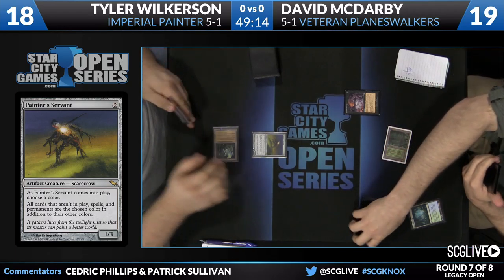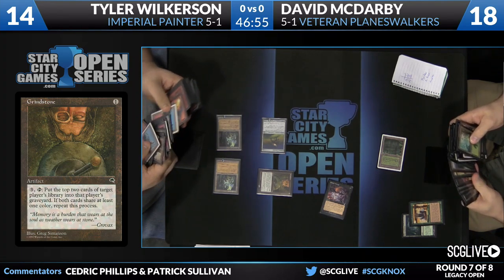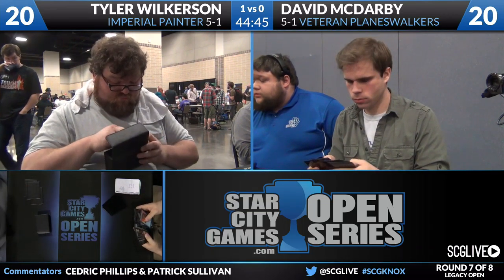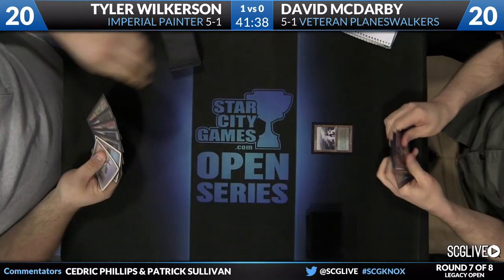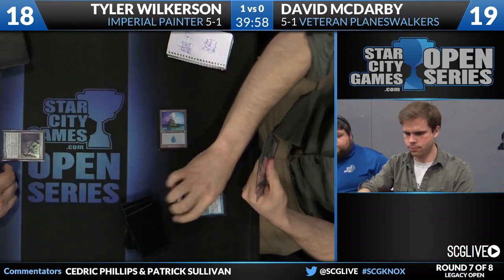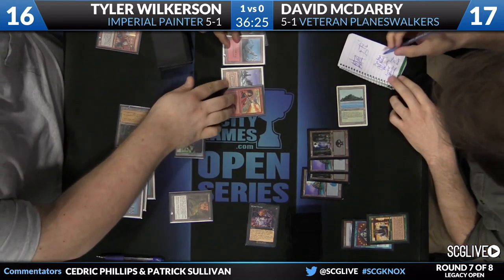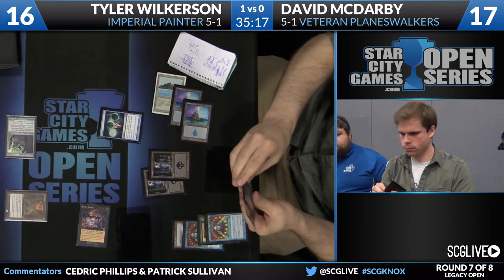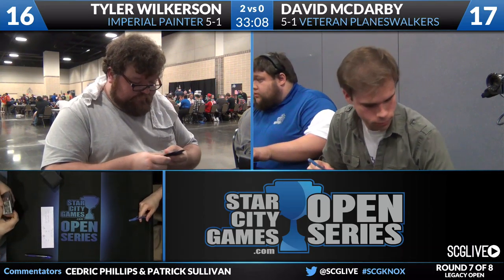SCGKNOX - Legacy - Round 7 - David McDarby vs Tyler Wilkerson